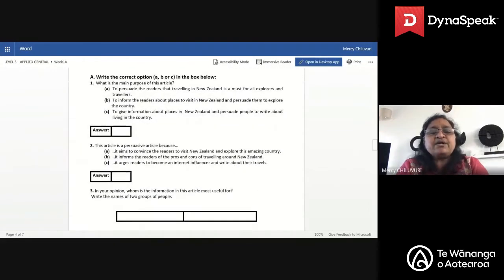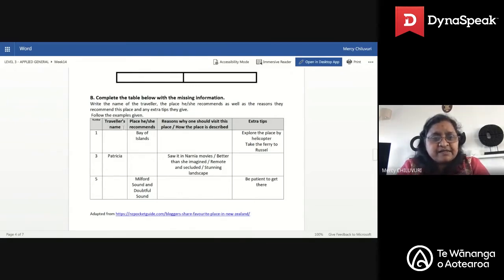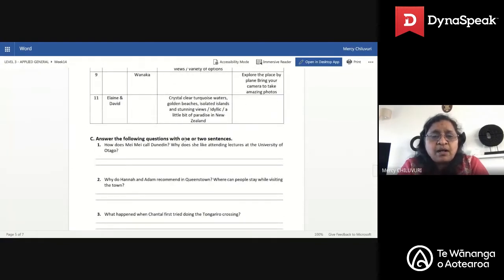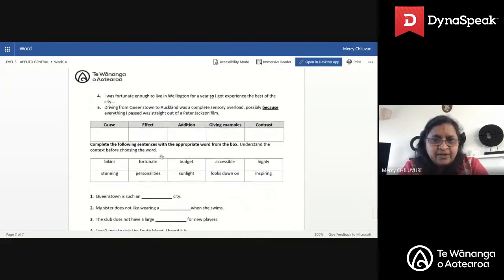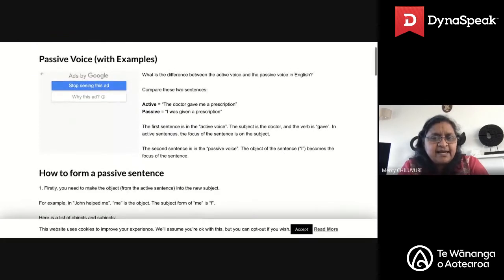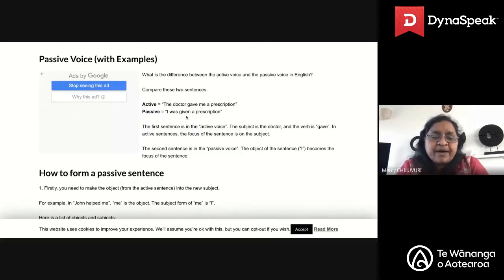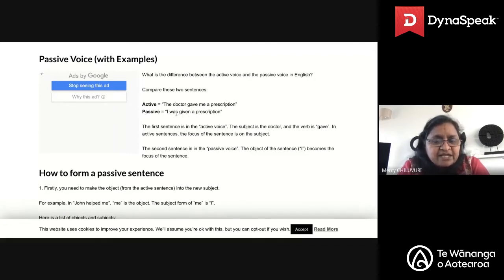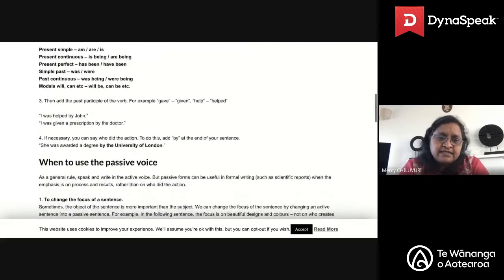L3AG - Week 14 - Video 2